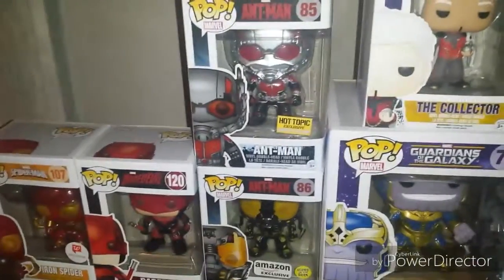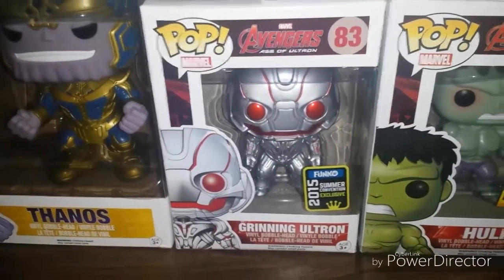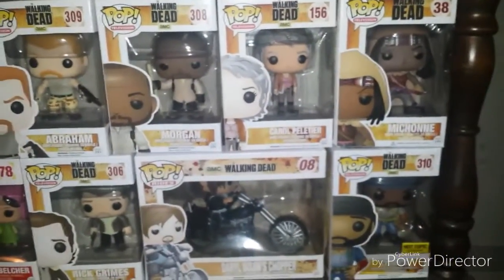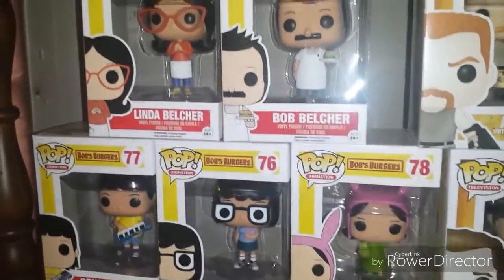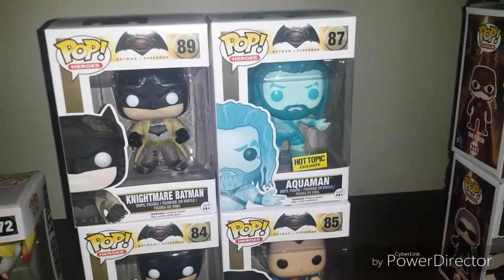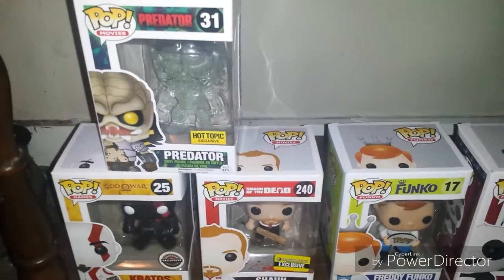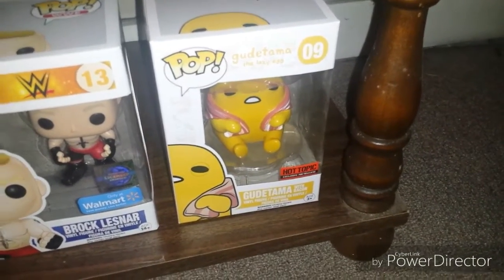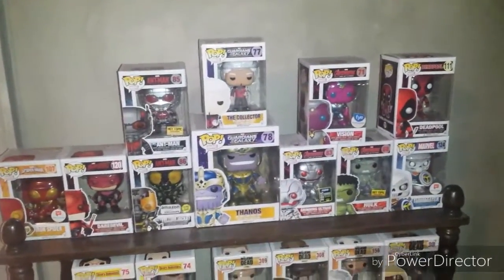Funko POP Collection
Here's a look at my Funko POP collection as of February 6, 2016.